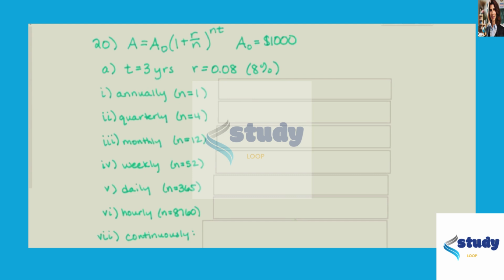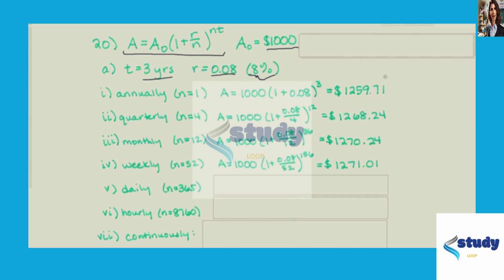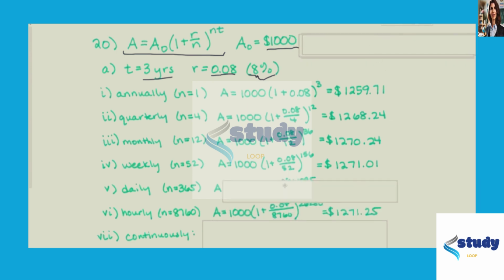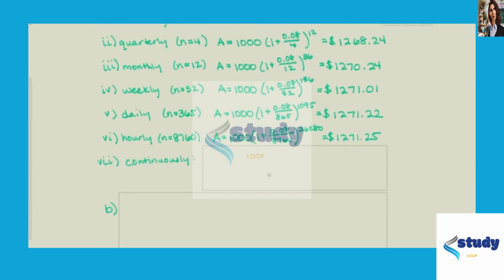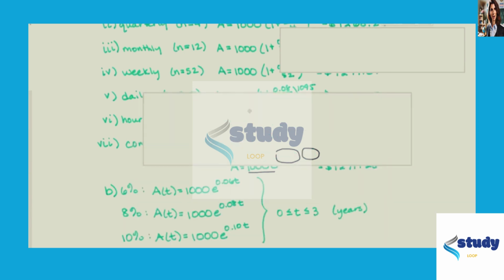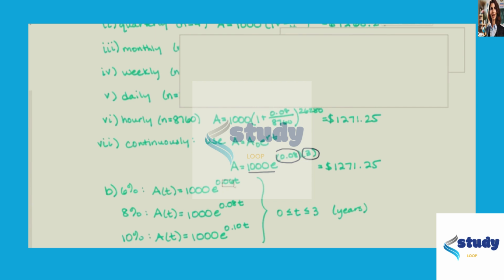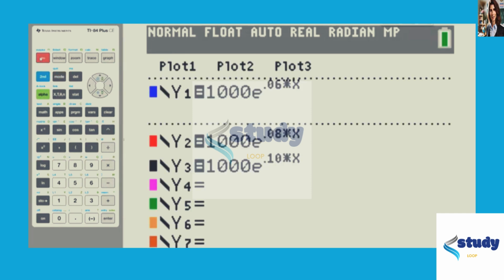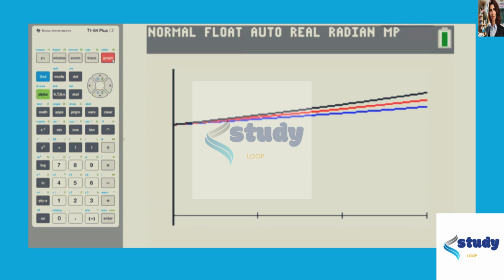[Math] If 1000 is borrowed at interest, find the amounts due at the end of 3 years if the interest